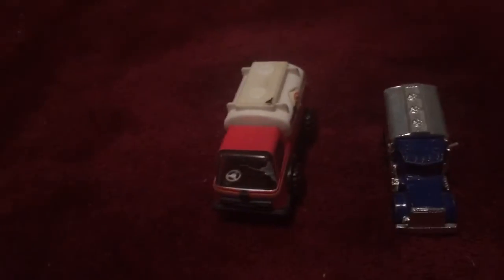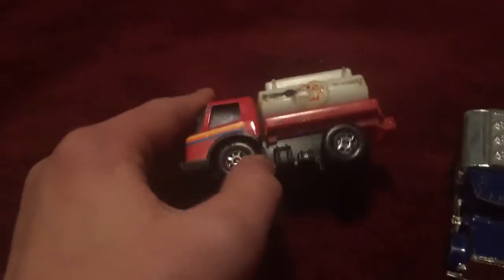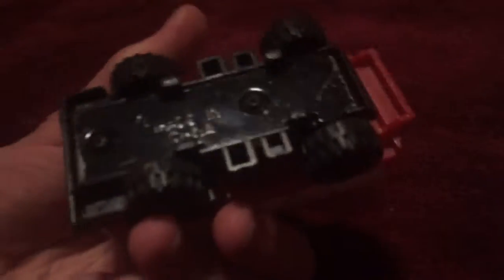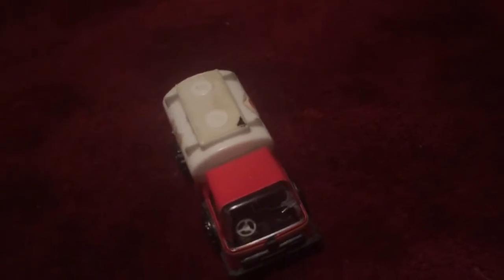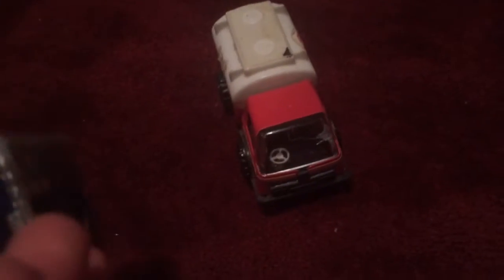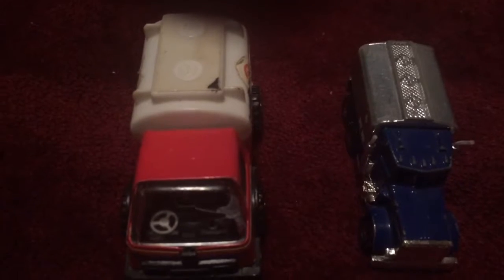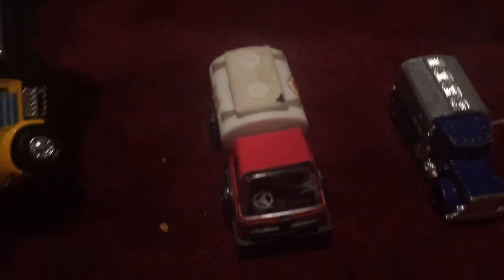Tanker Truck Comparison